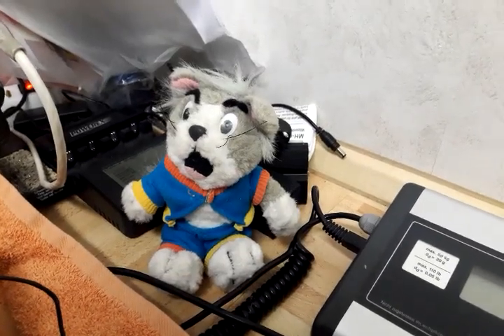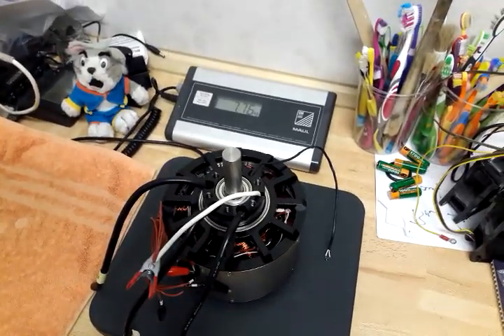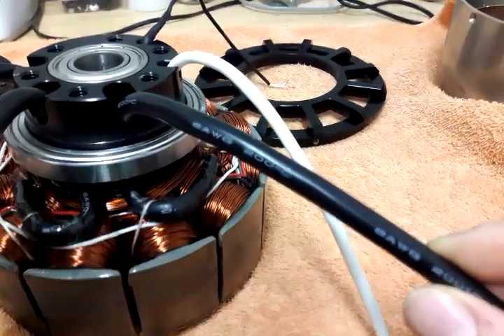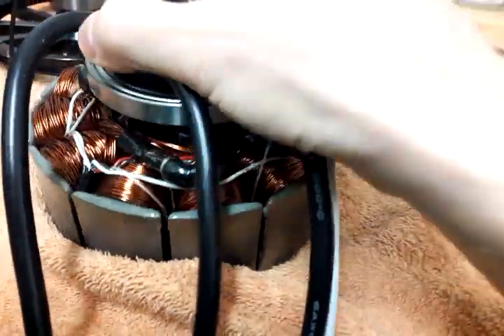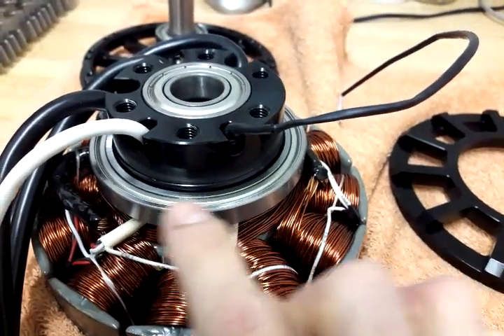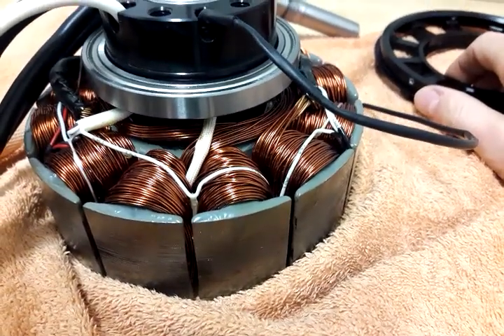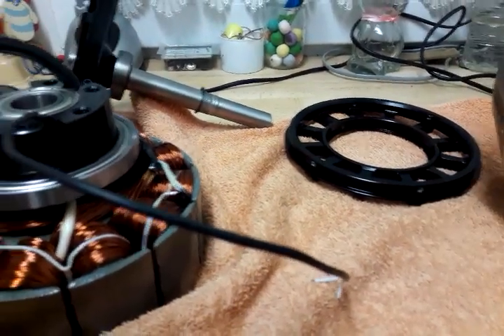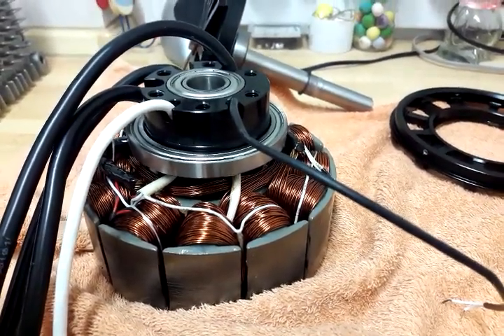Review & Disassembled REVOLT 160 Pro (Brushless DC Motor)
Disassembled REVOLT 160 Pro with 50KV.
Some details on construction, sensors, thermal issues...
(Outer) phase-to-phase resistance: 8mOhms.
Internally delta-Connection - (inner) phase resistance 12mOhms
10 wires varnishes copper wires d=0.8mm parallel - 6.5mm²
12 poles stator (120°C, 150°C max)
14 poles rotor (80°C, 100°C max)